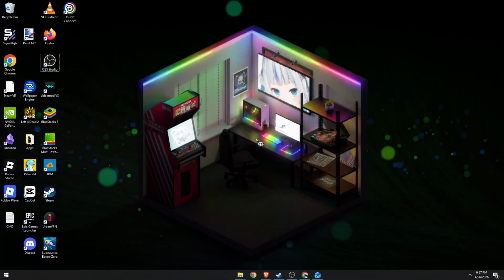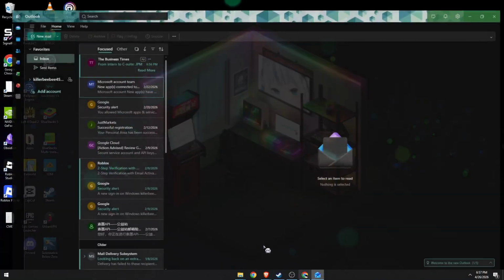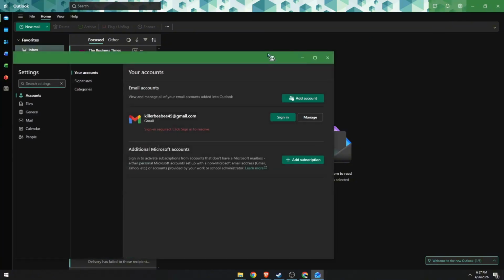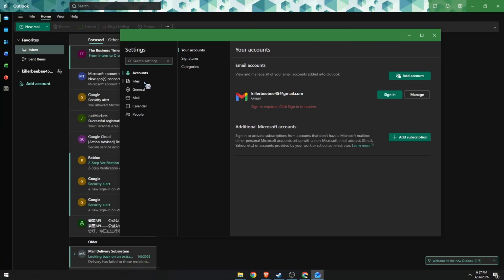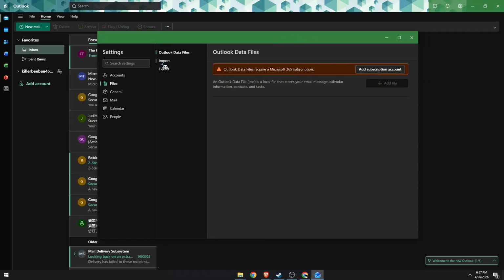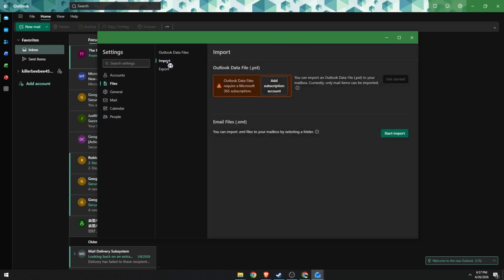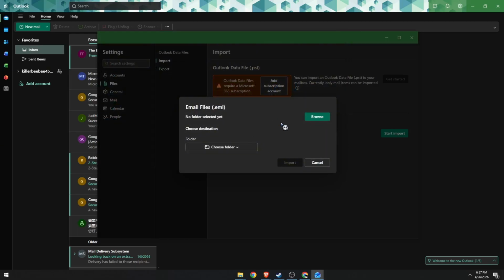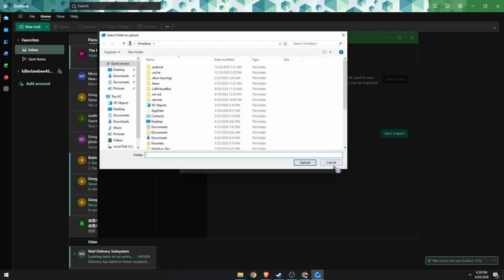How to Configure Hotmail in Microsoft Outlook in 2026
How to Set Up Hotmail in Microsoft Outlook in 2026

Connecting email accounts across platforms is an important step in creating a centralized and efficient communication workflow, especially when integrating services like Microsoft Outlook with Hotmail. Configuring email accounts within a desktop client allows users to manage messages, contacts, and calendars from a single interface, improving productivity and organization. This setup helps streamline communication by reducing the need to switch between multiple platforms.